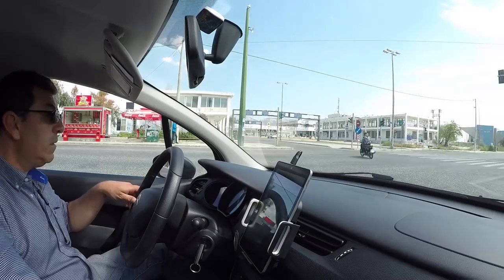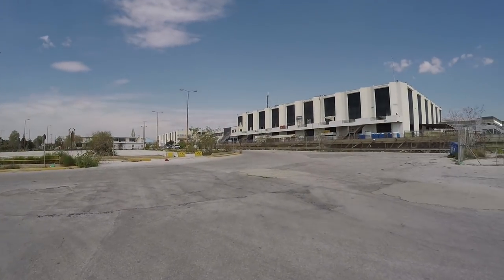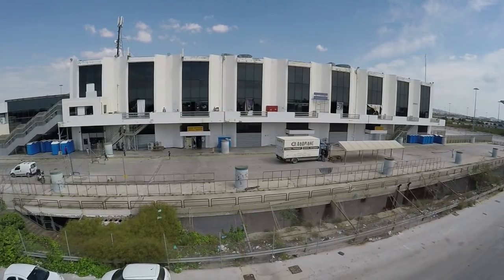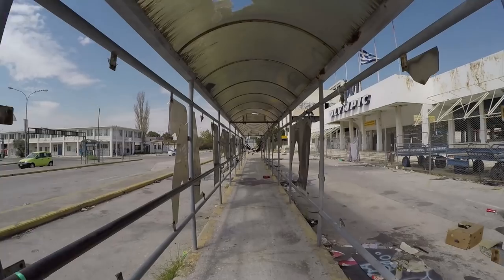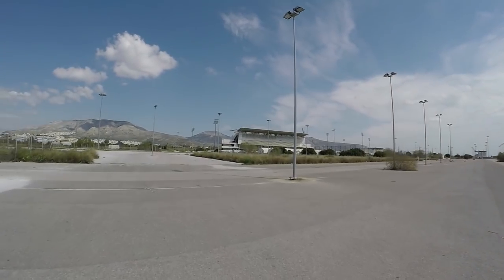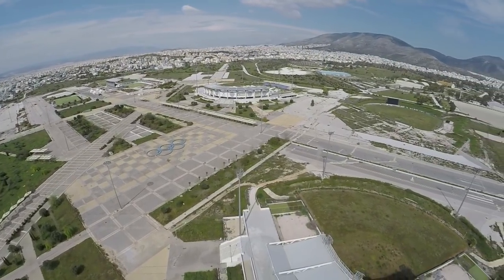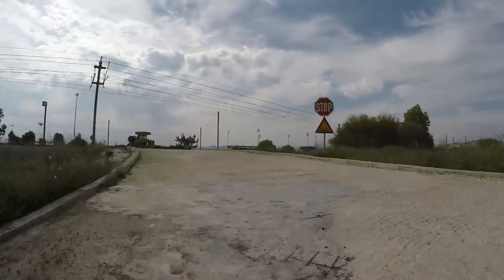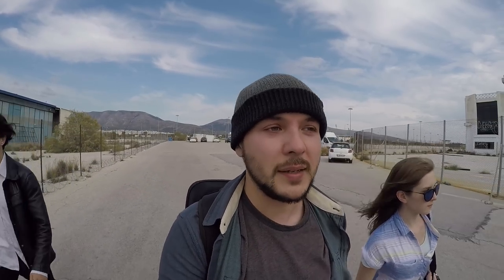REFUGEES IN THE ABANDONED AIRPORT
Today we went to the abandoned Elliniko airport and Olympic park. This large complex has been turned into a refugee camp, as I'm told somewhat unofficially and officially.

It was hard to know where the airport began and ended but after asking some of the refugees staying here we were able to get access inside.

Unfortunately UNHCR was unwilling to do an interview without notice but we were able to speak to some people and look at the old Olympic fields.